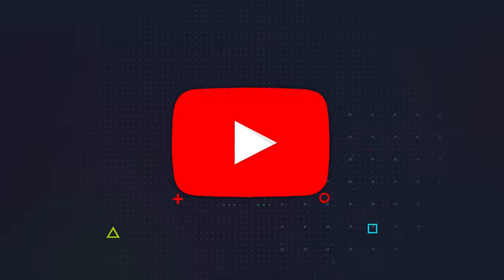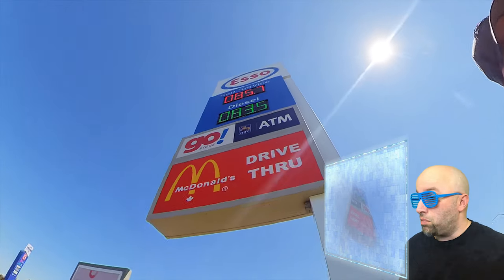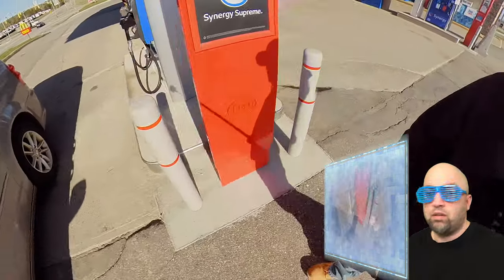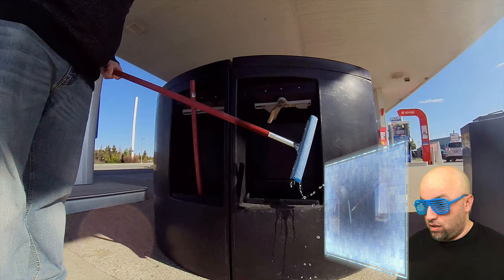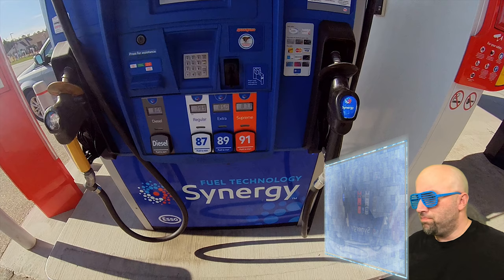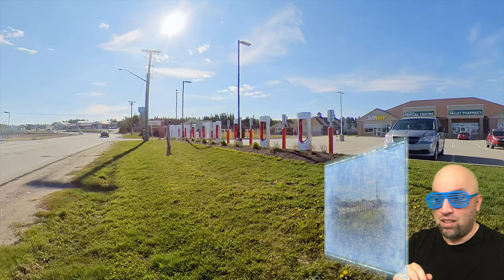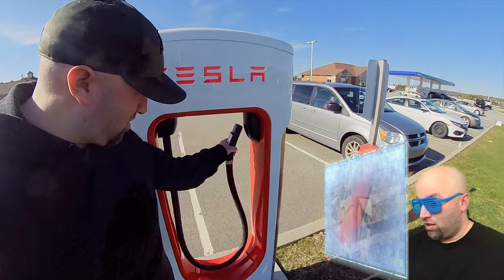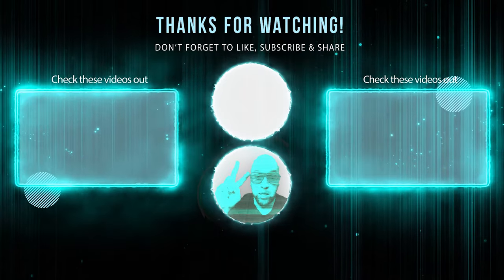Futuristic Friday Ep 03 Learn New English Vocabulary at the Gas Station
Hey guys and girls, welcome back to another episode of Futuristic Friday.  In today's video we learn new vocabulary about gas stations and EV charging stations.

The following vocabulary that is taught in this video are
- Pylon Sign
- Canopy
- Illuminated Pole Sign
- Icebox
- Breakaway
- Bollard
- Spill Absorbent Kit
- Squeegee
- Gas Pump
- Gas Hose
- Grade of Gas / Gas Grade
- Intercom
- Gas Nozzle
- Tesla Supercharger
- Electrical Cabinet
- Transformer
- Switchboard